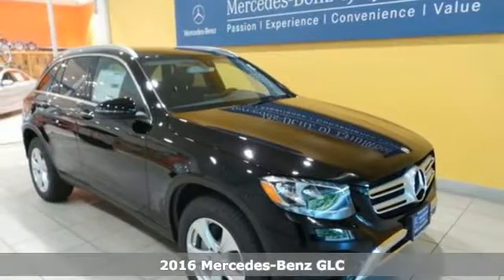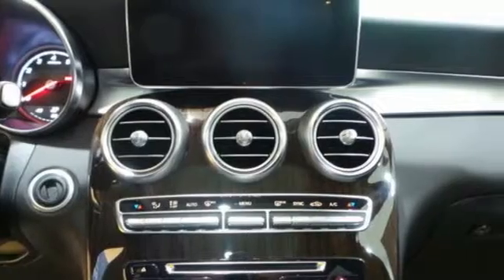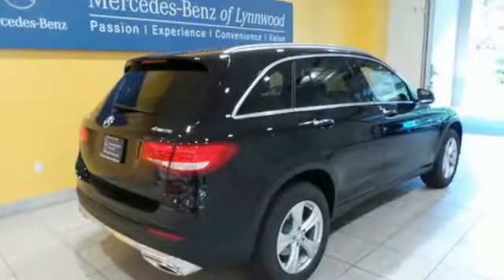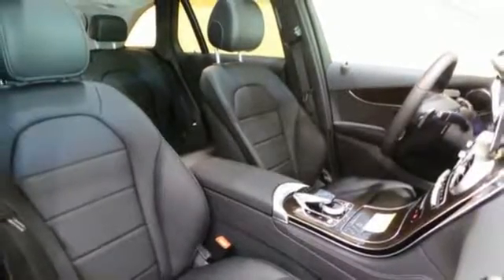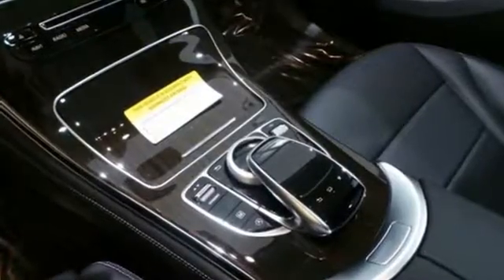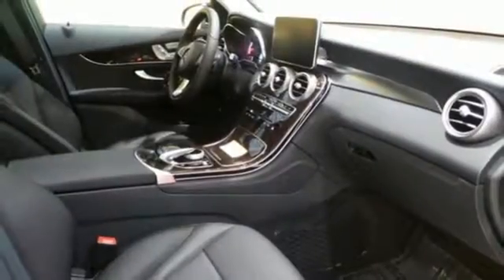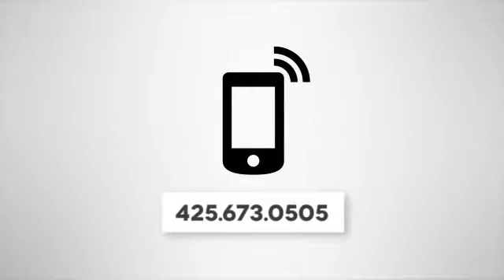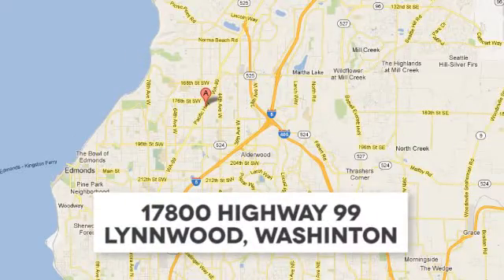New 2016 Mercedes-Benz GLC Lynnwood WA Seattle, WA #26709 - SOLD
Year: 2016
Make: Mercedes-Benz
Model: GLC
Trim: GLC300 4MATIC
Engine: 4 Cyl. 2.0 L
Transmission: Automatic
Color: Black
Interior: Black
Stock #: 26709
VIN: WDC0G4KB7GF100129
BLIND SPOT ASSIST, HEATED FRONT SEATS, LINDEN WOOD TRIM, MULTIMEDIA PACKAGE -inc: Radio: COMAND System w/Navigation 8 high resolution LCD screen w/3D map views enhanced voice control system 10GB music register single disc CD/DVD player Gracenote album information including cover art SD card slot SiriusXM traffic and SiriusXM weather w/3-year subscription COMAND Single CD/DVD Navigation Map Updates For 3 Years DVD Coding, PANORAMA SUNROOF, PREMIUM PACKAGE -inc: 115V AC Power Outlet KEYLESS GO Entrance Lamps In Doors SiriusXM Satellite Radio, WHEEL LOCKING BOLTS

Address:
17800 Highway 99